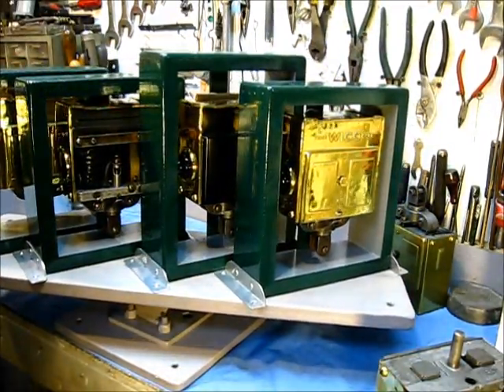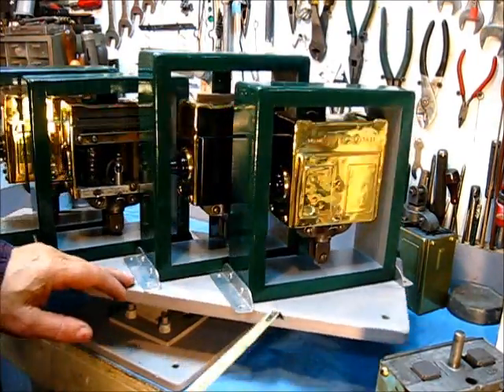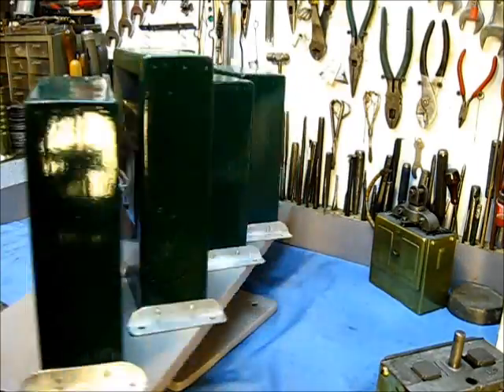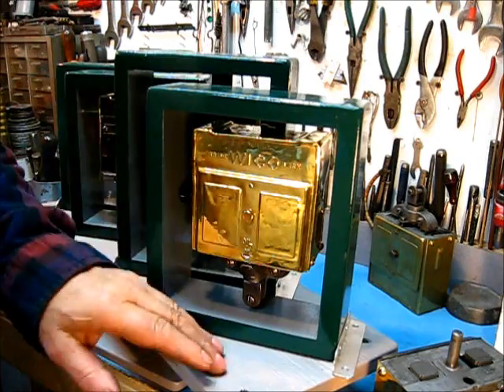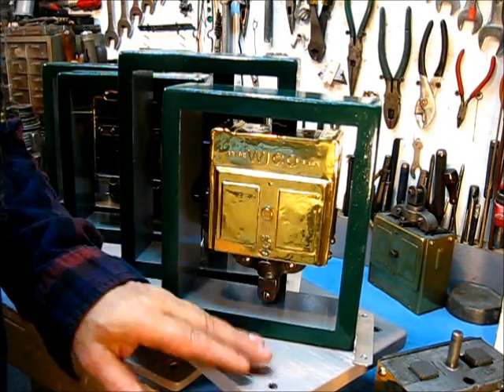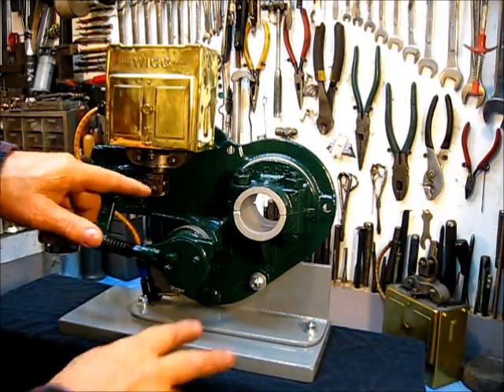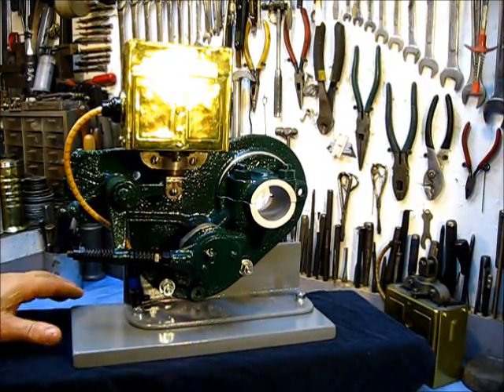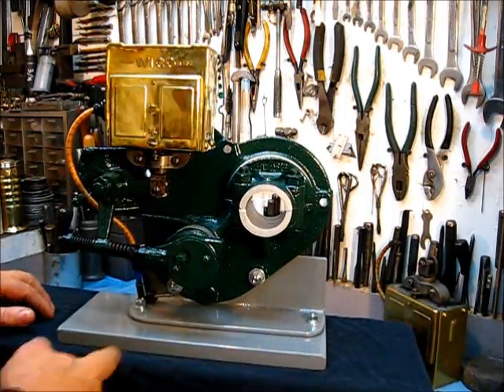Wico E K Magneto / we have got a bad one 1of7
,,,, OK!,,, right here on the get go, let me say,,, that the more magnetism your magnets have, the stronger the magnetic field will be,, and the results of that will be a stronger and more intense spark,, leave a comment, subscribe, pass it on, and yes,, to be continued,,